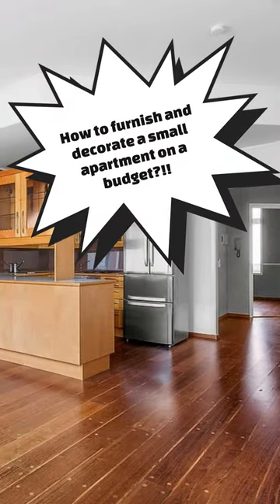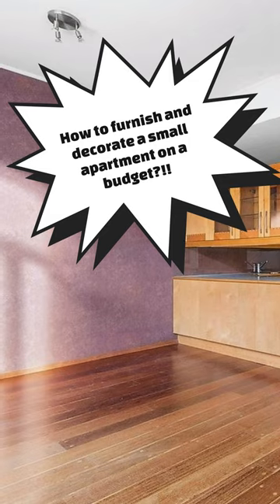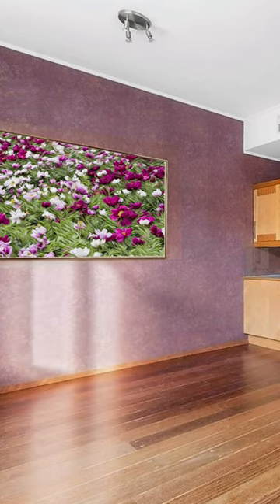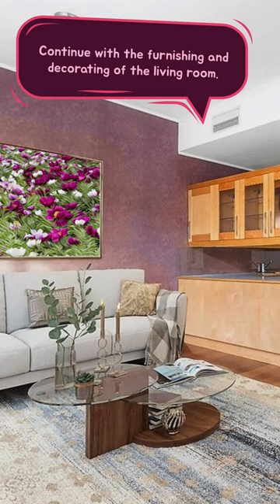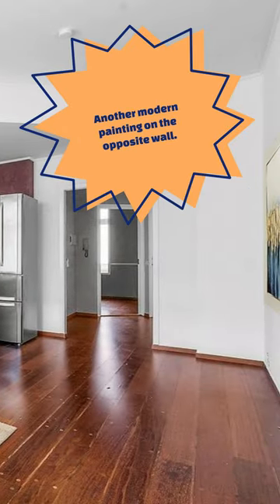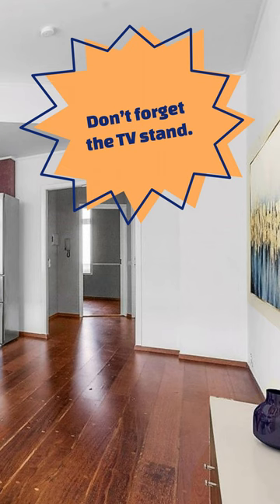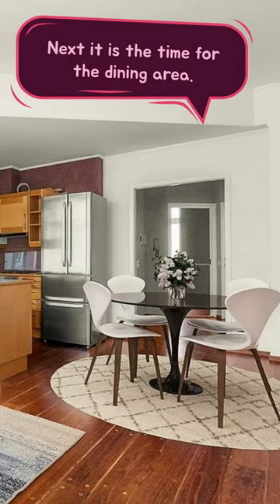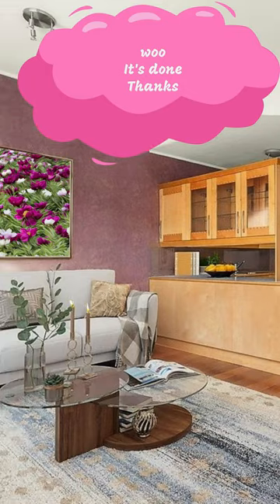Before and After - Simple small apartment design 👍😊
How to furnish and decorate a small rental apartment on a budget?
Watch this video and get inspired! You will find here a simple, affordable, and beautiful idea.

Camera: Cody Harris
Narrator: Lulu Stamate
Editor and Producer: Grig Stamate